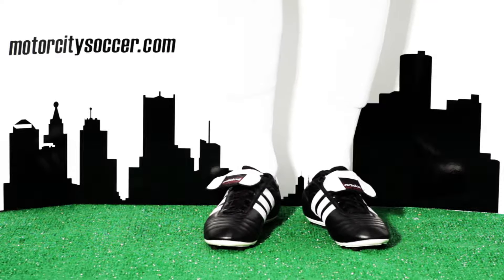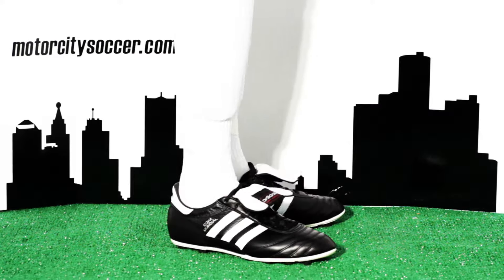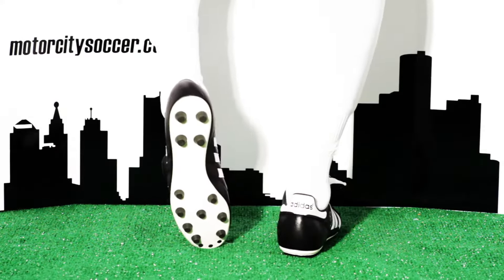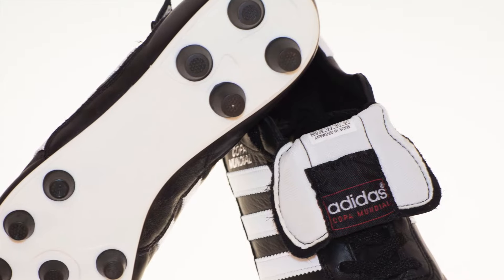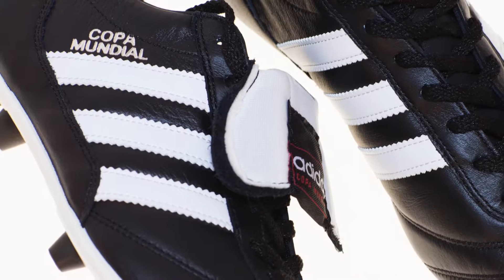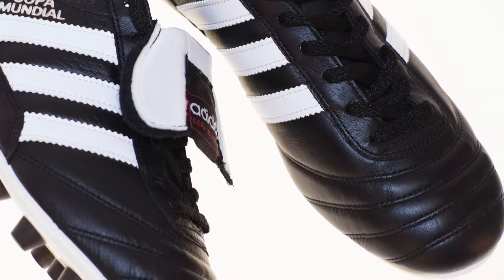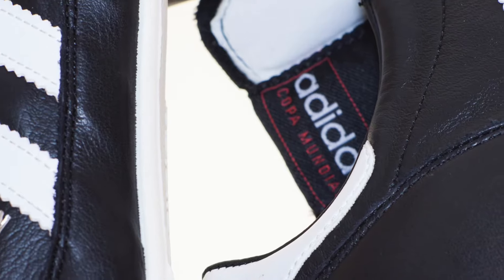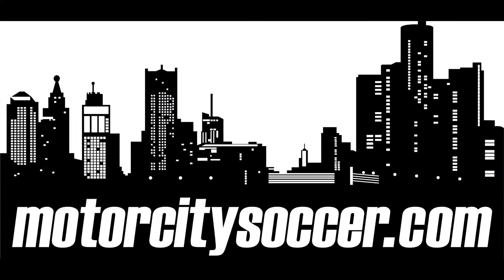ADIDADS COPA MUNDIAL FG